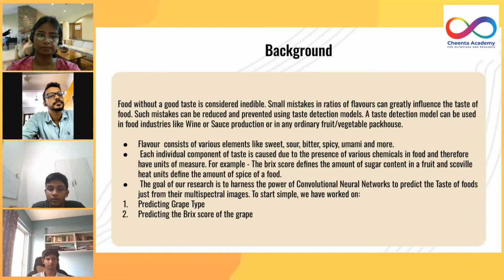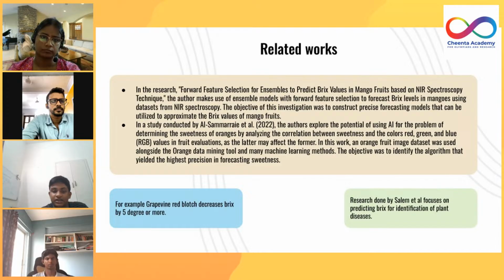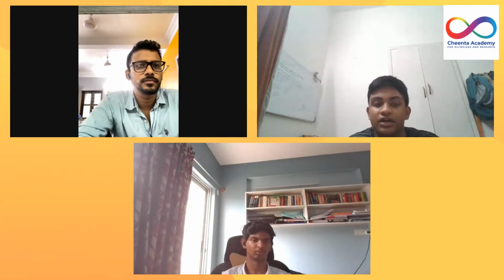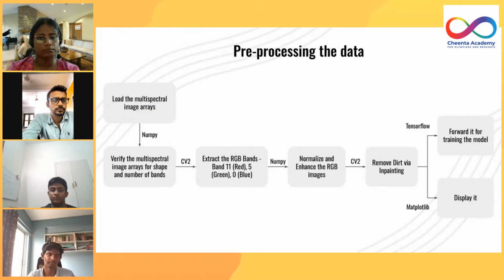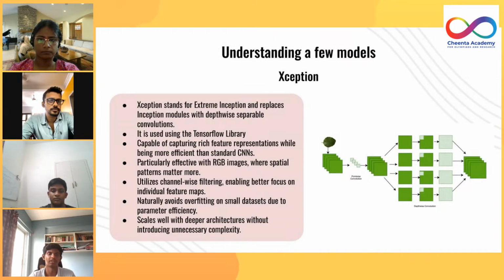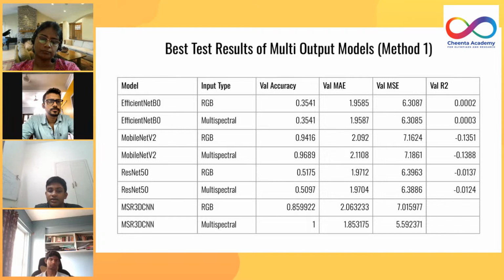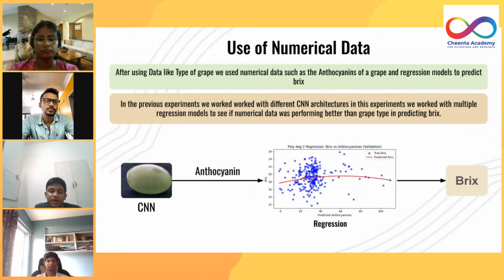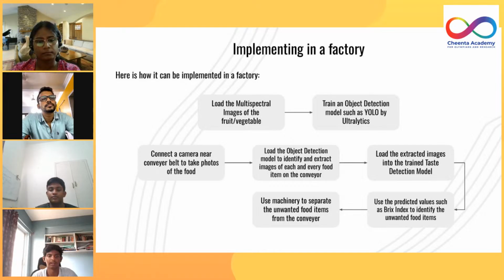Research In School | AI for Taste Detection | Gahan Mukherjee, Nishanth Alampally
In this project, we're using AI and computer vision to estimate fruit sweetness (measured by brix index) from simple photographs and multispectral images. We've developed machine learning models that analyze images of grapes to predict their sugar content, and we've gone further by testing whether including additional information like grape variety and harvest time can make these predictions even more accurate.

What makes this research special is that our models work with ordinary RGB images, meaning farmers could potentially use just a smartphone camera for quality checks. We put this to the test with five different grape varieties including Itum, Autumn Royal, and Crimson, examining how visual features like color and texture relate to actual sugar content. The most promising aspect is how this technology could help farmers quickly assess fruit quality right in the field, without needing expensive lab equipment or complicated processes.